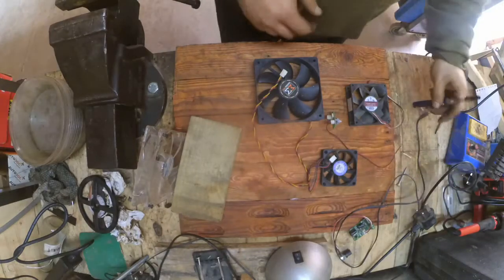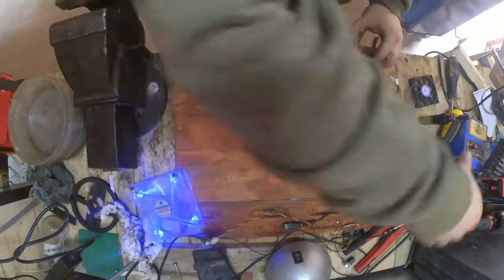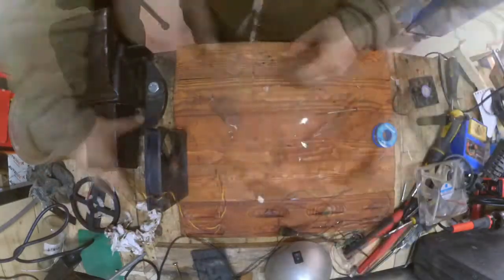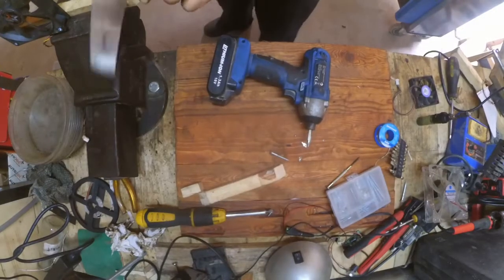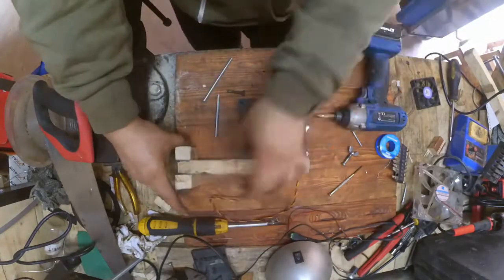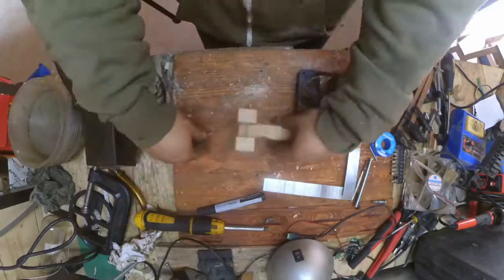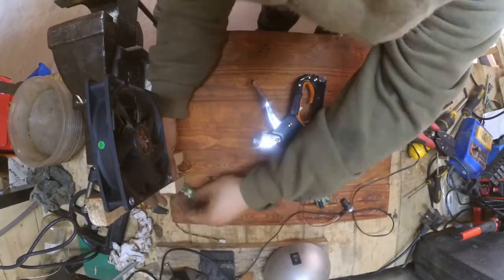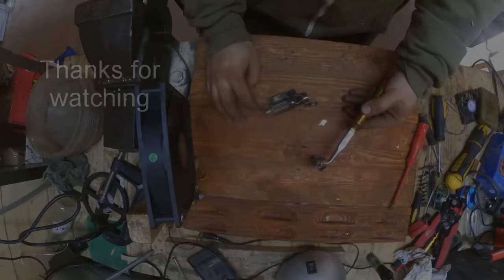DIY Portable Electronics workstation from scrap Part 3 (Adding 12v Fume Extraction)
Third part of the series where I build an "off the grid" soldering worktop with only bits and bobs i found lying around the shed.

In this "episode" I expand the worktop by adding crude but effective fume extraction ny attaching a 12v pc case fan to some wood and makeshift a hinge using a bolt and wingnut and attach to the circuitry a switch that came out of a pc case giving me control of when im switching the fume extractor